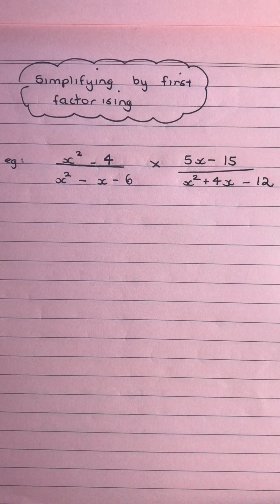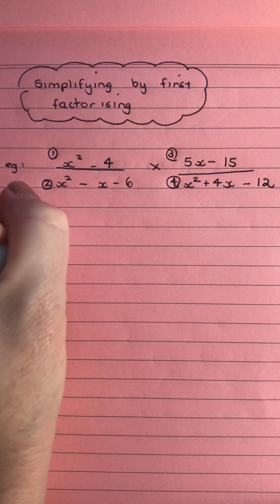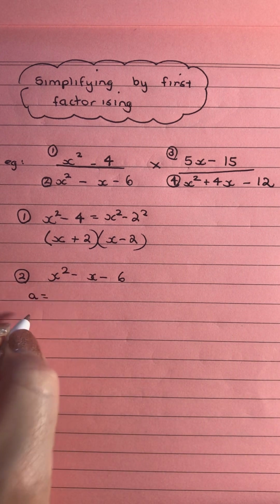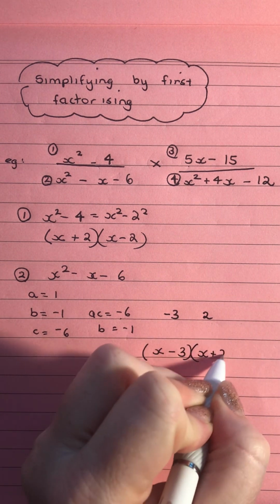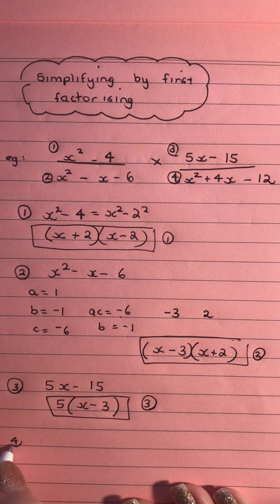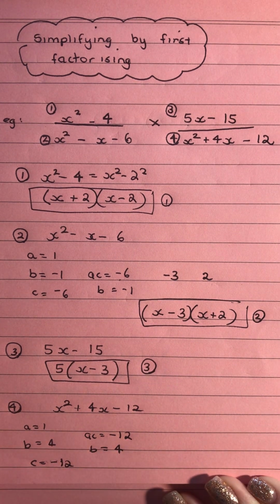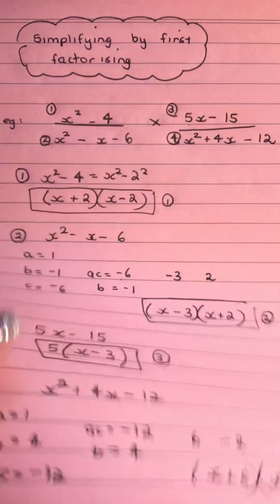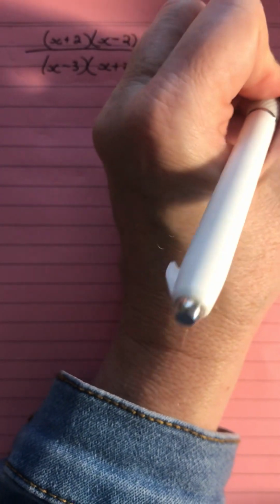How to simplify using factorising